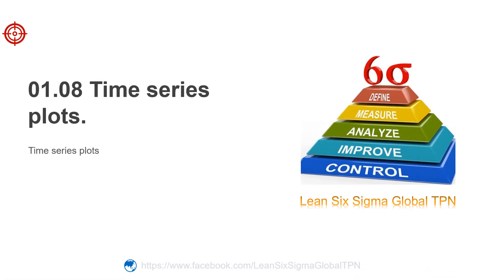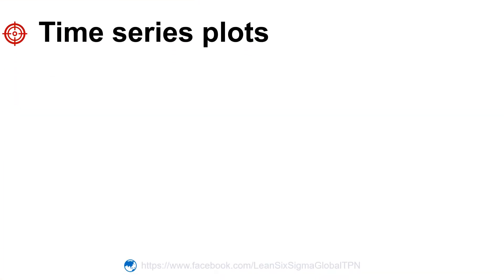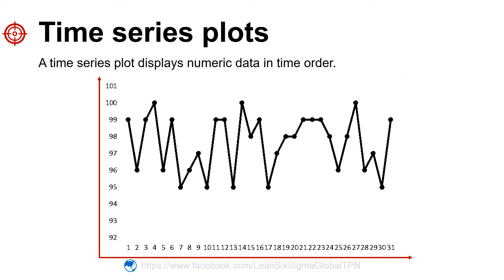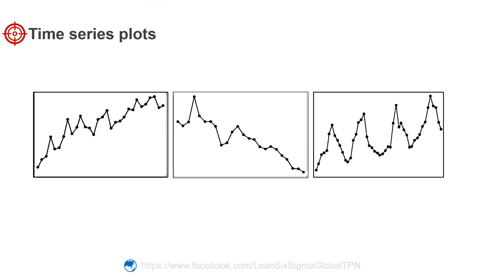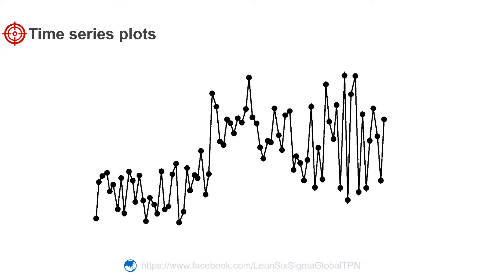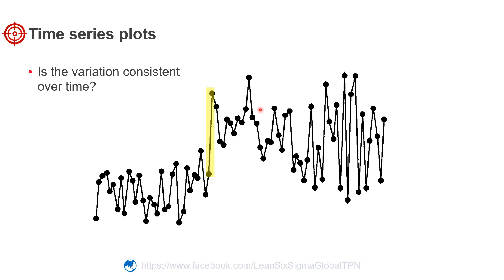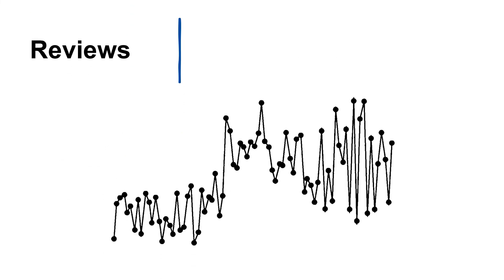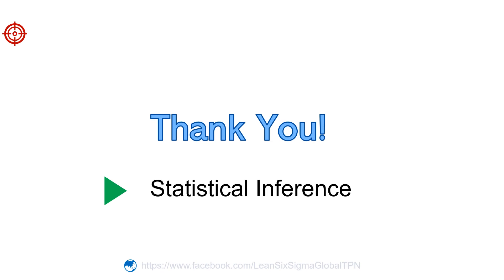008 Time Series Plots - What When Why and how to use - Lean Six Sigma Training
Time series plots are like visual time machines, allowing us to travel through data and observe trends and patterns over time.